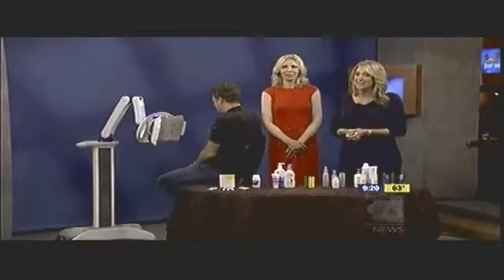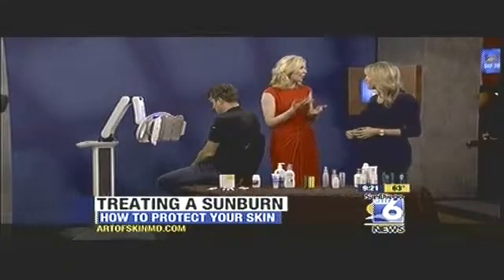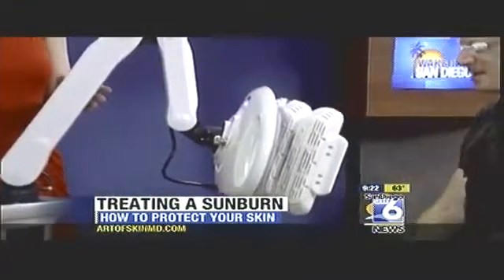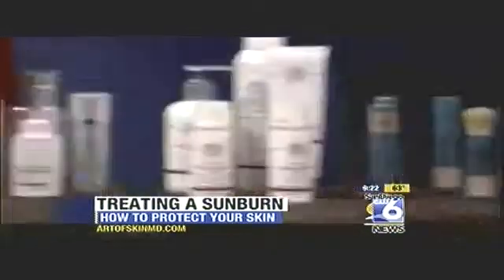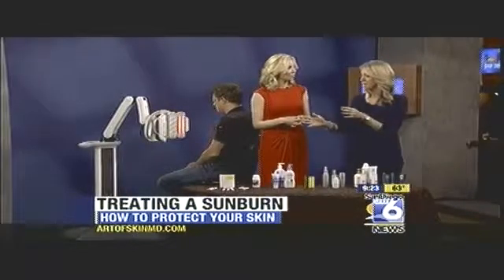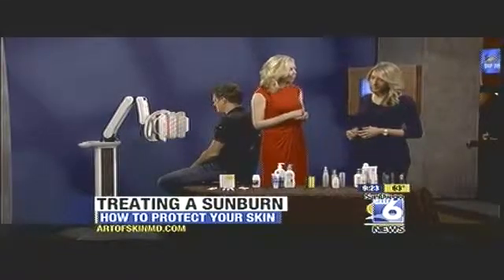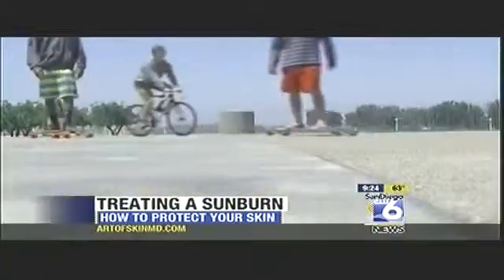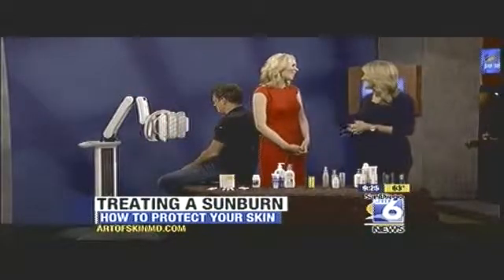Treating sunburn with lasers and light by Dr. Melanie Palm San Diego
Dermatologist and cosmetic surgeon Dr. Melanie Palm of discusses the necessary steps to prevent and treat sunburn.  The use of a red diode light called the Healite II from Lutronic can decrease the inflammation associated with a bad sunburn.  Anti-inflammatories, topical steriods, green tea, and a fern plant extract are also helpful.  Broad spectrum sunscreens containing zinc oxide are helpful in preventing sunburns to the skin.